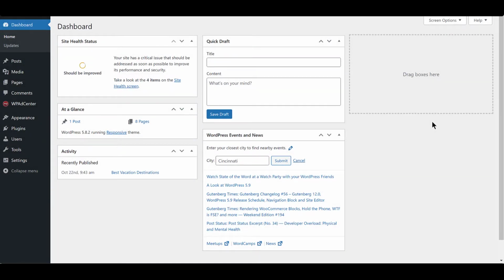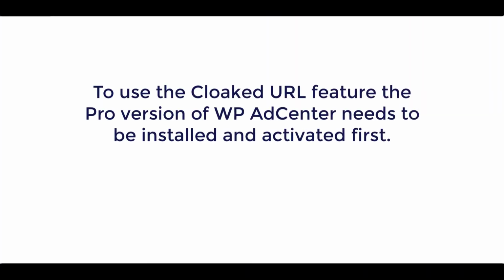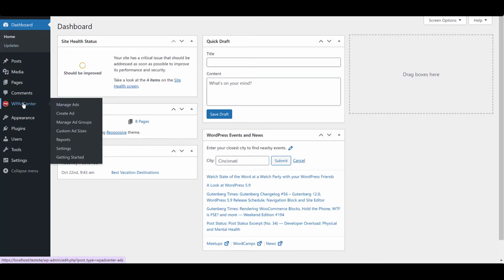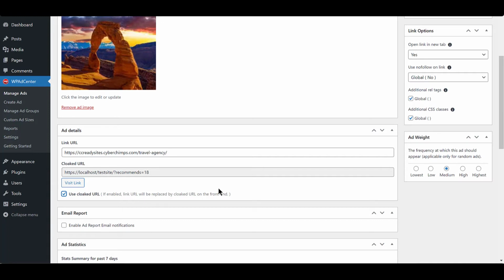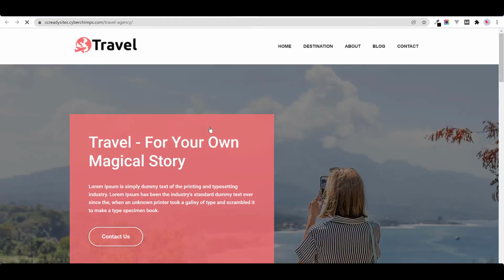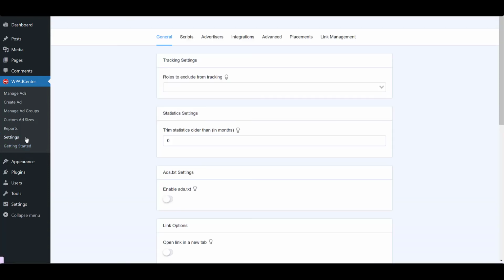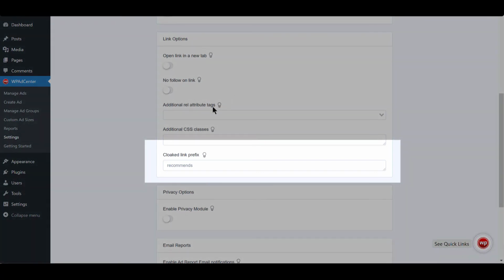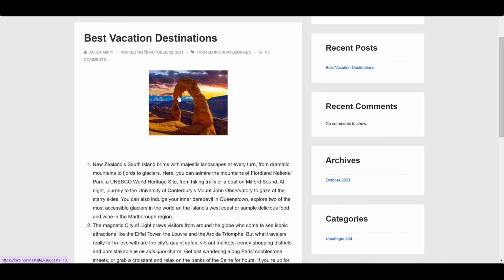How To Use The Cloaked URL Feature in WPAdCenter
In this video we will show you how to use the cloaked URL feature using WPAdCenter.

WP AdCenter is an easy-to-use WordPress ads management plugin. It works with all ad types and networks, including Google Adsense, Google Ad Manager, Amazon Ads, or media.net ads.

You can also host custom banner ads as well as sell advertising spaces and setup third-party advertiser accounts with elegant front-end ordering forms.

With useful reports and statistics, you can monitor ad performances. It is also integrated with Google Analytics to view Ad performances against user behaviour.